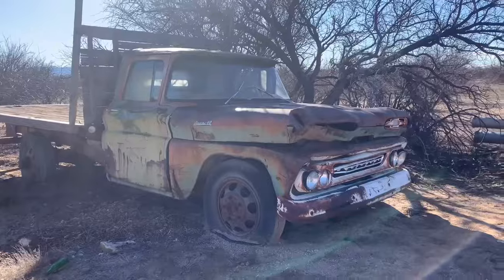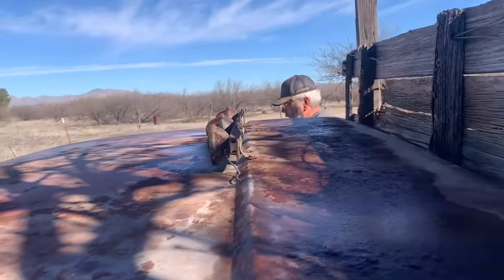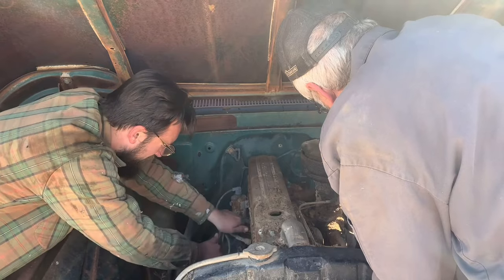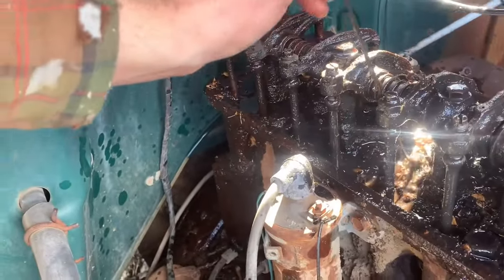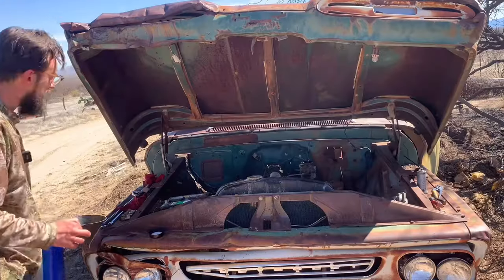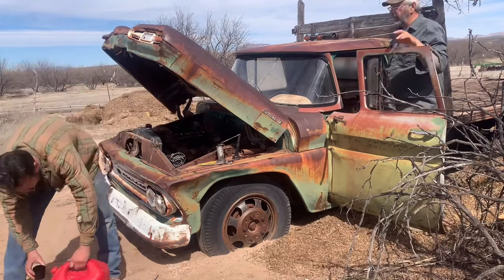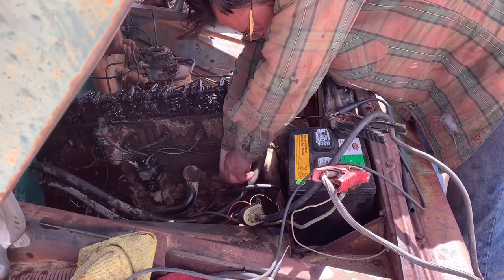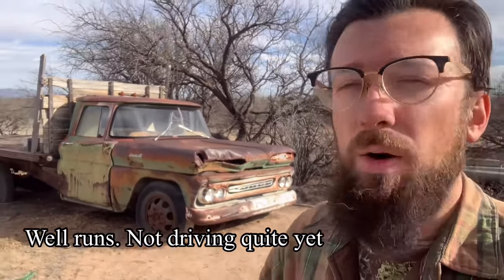‘61 Chevy ranch truck ABANDONED 38 years ago hauling hay. Will it run?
Travis (son) and Rick (dad) find a 1961 Chevy Apache 40 in benson Arizona with the load of hay it was hauling when it was abandoned 38 years ago still intact. Will it run? We will get to the bottom of it.

1772
Cortaro, Az
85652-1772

buy the same tools dad and me use in our videos!

DeWalt traveling mechanic tool set
3 ton low profile floor jack
6 ton jack stands
compression gauge/ tester
4 way lug wrench
the 1 man starter switch
CAT battery jumper/ tire airer upper
car trailer chain binders
12volt fuel pump
little blue funnel
the marvelous marvel mystery oil
5/16 rubber fuel line
10ft retractable test leads
classic car engine oil! yes 15-40 diesel oil
yer basic volt multimeter
brakleen aka bug killer, oil cleaner, carb spray
vise grips
channel locks
drum brake removers
6hp shop vac
pressure washer
heavy duty battery charger/maintaner/ engine start
2,000 lumen shop light w/ detachable pods